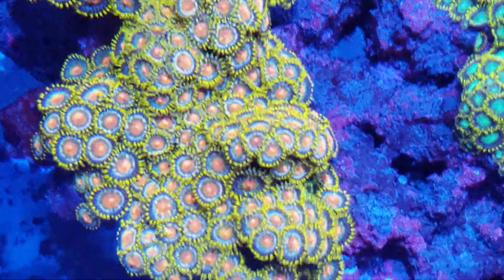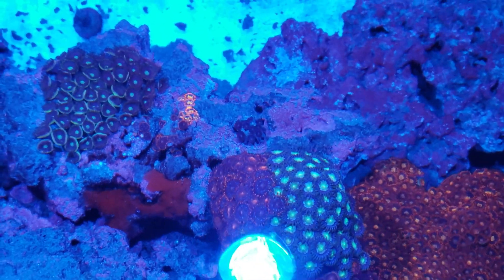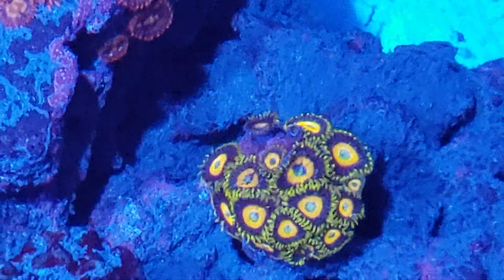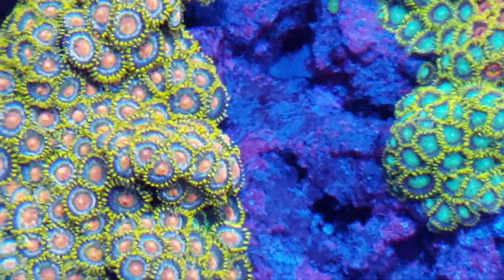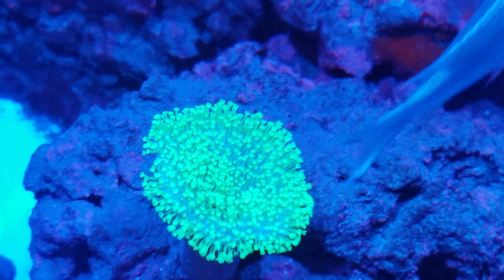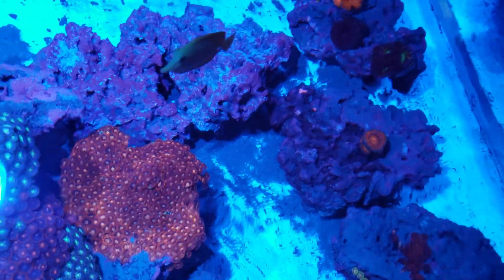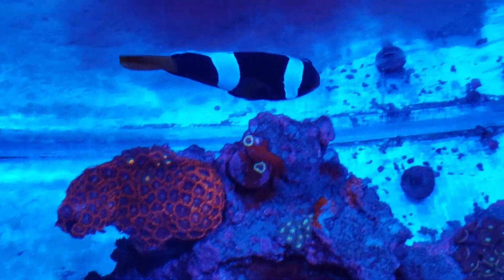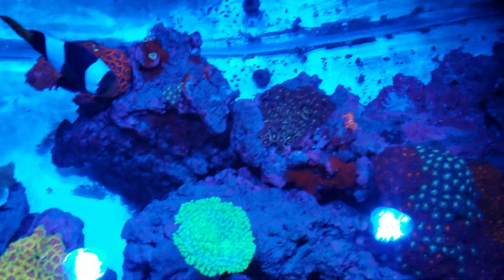High alkalinity update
Update on tank parameters and alkalinity.